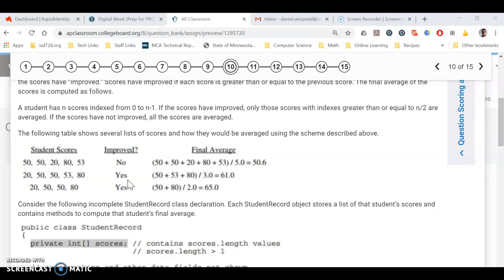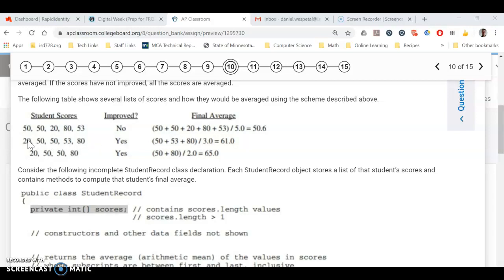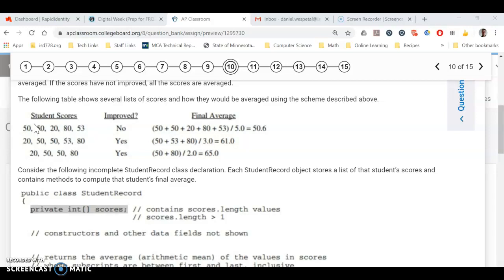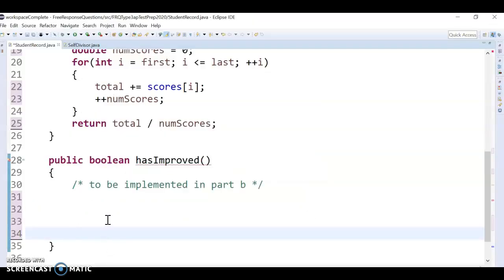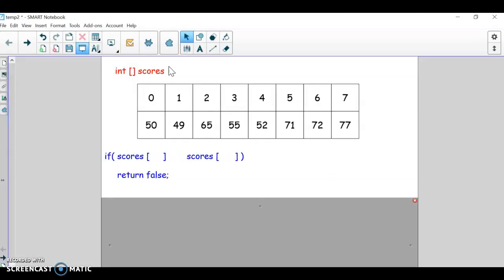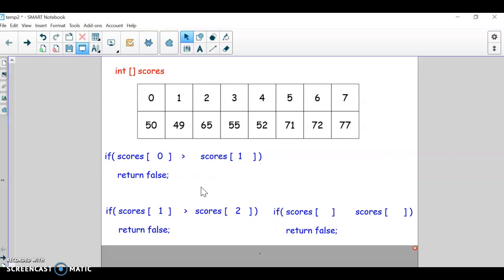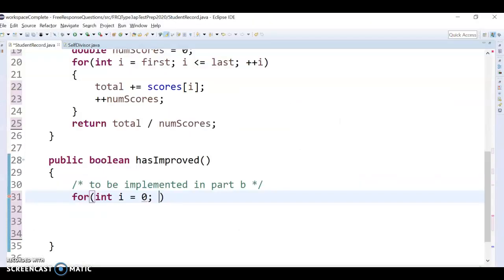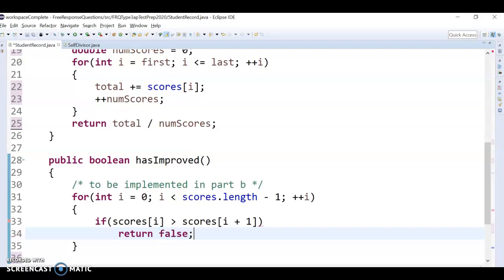Solution to Student Record Free Response part b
This video covers the solultion to part a of the AP Computer Science A free response questions named "Student Record".  There are separate videos for parts a and c.